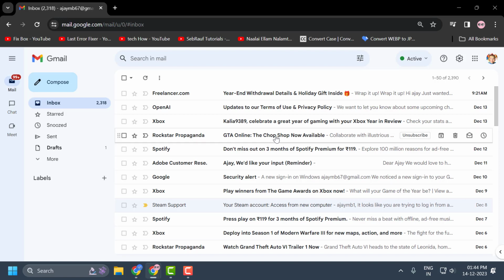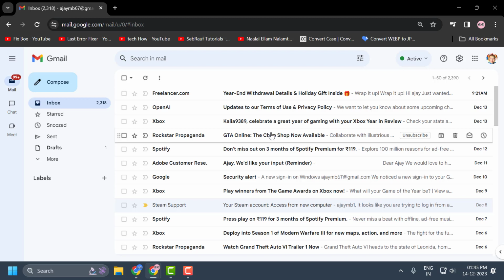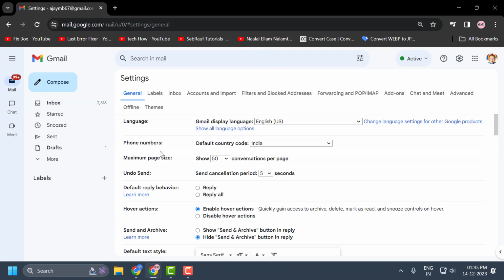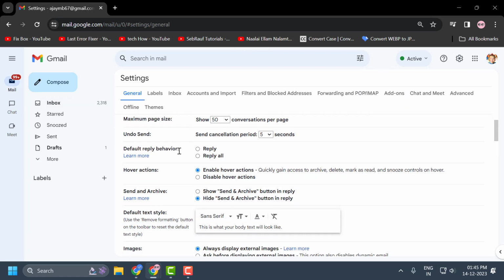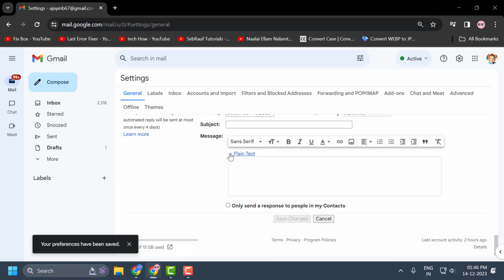How To Enable or Disable Smart Reply in Gmail (Guide)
Discover the power of Smart Reply in Gmail with our comprehensive guide. Whether you want to streamline your email responses or prefer a more manual approach, we've got you covered. Learn step-by-step instructions to enable or disable Smart Reply in Gmail, tailoring your email experience to suit your communication style. Enhance your efficiency and stay in control of your inbox with these insightful tips.